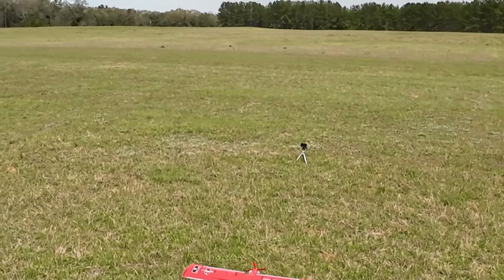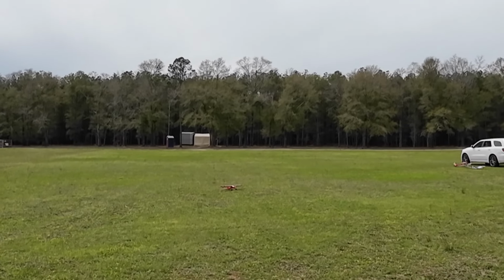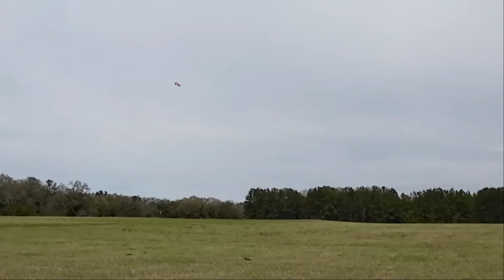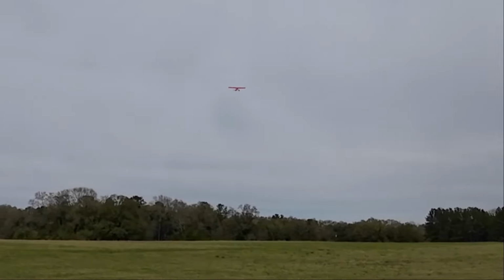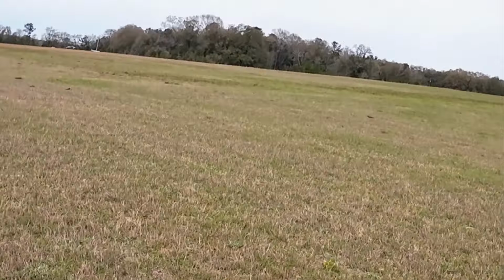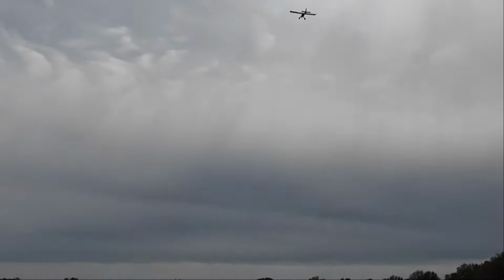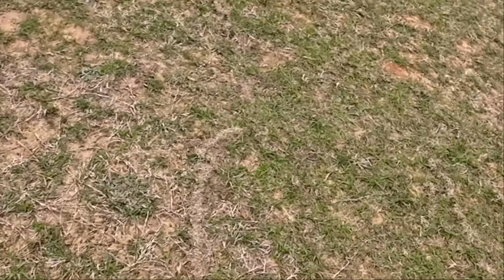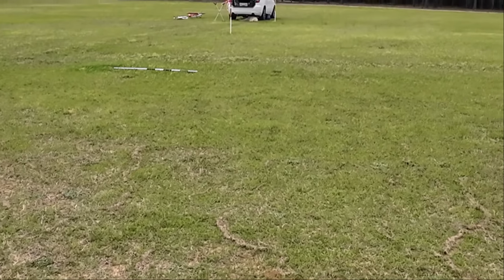Micro Draco Hay Field Tail Heavy Tall Grass Sortie Liberty Landing LA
Messing around in tall grass and the Hay field with the Mighty Draco using a 3s 300 battery.